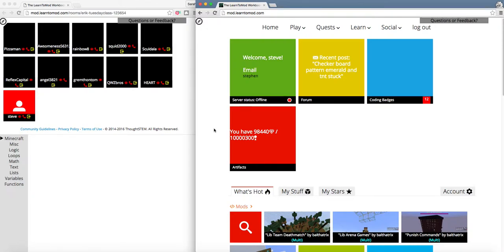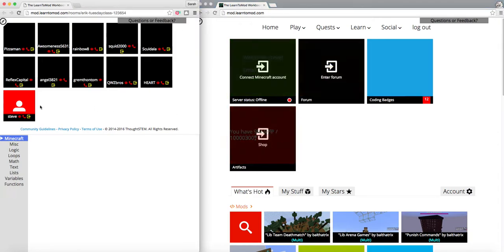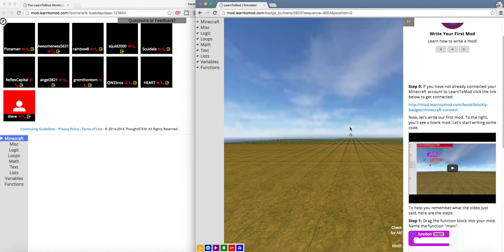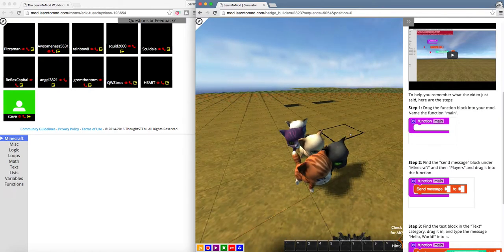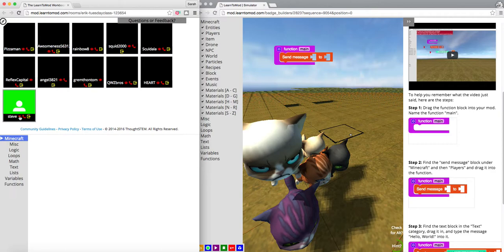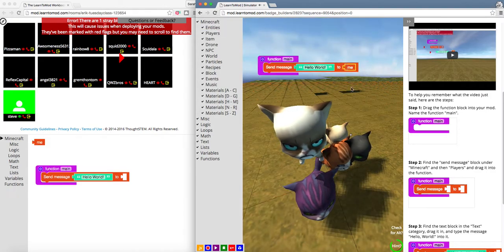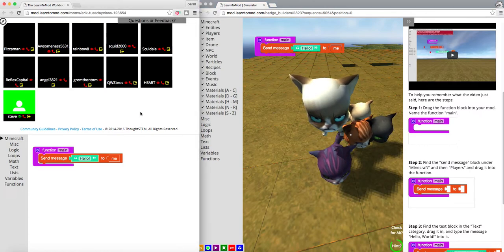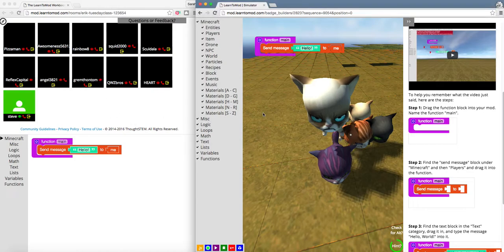LearnToMod Features | Teacher Dashboard Sneak Peak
In this video, Dr. Guthals shows a sneak peek for the new teacher dashboard for LearnToMod!